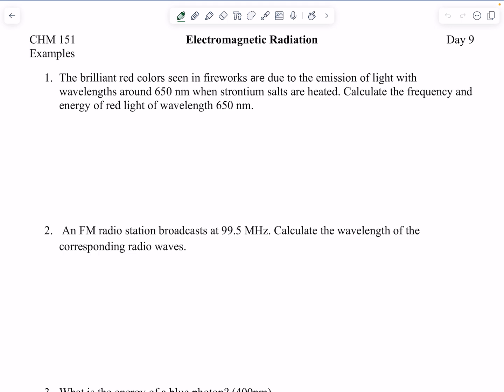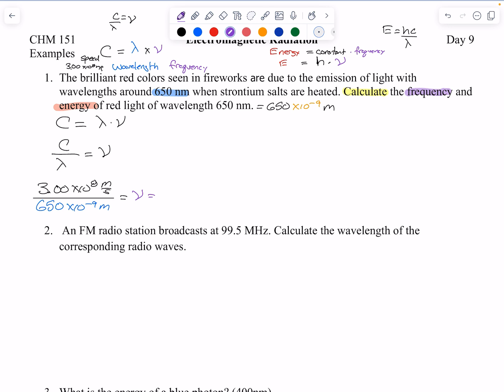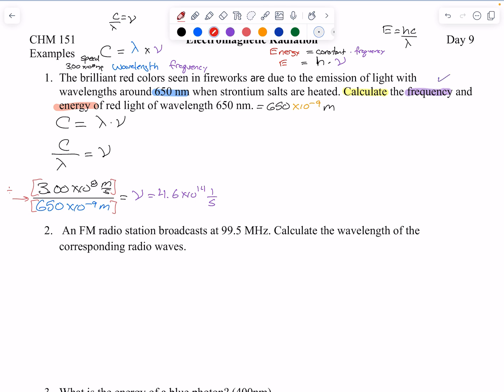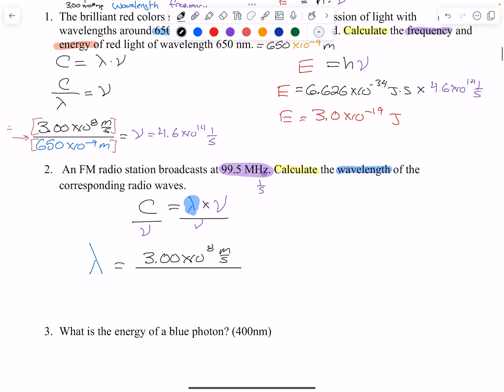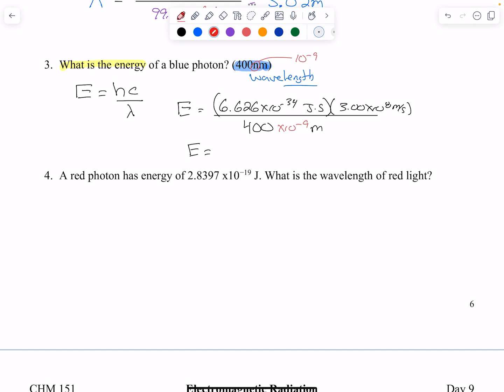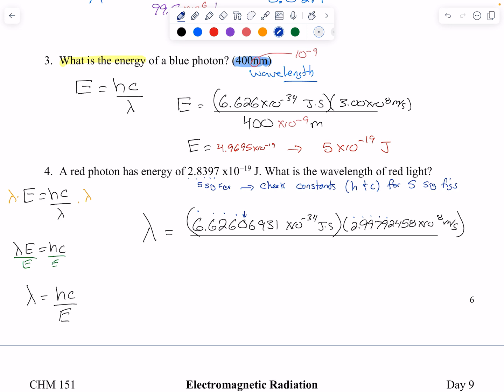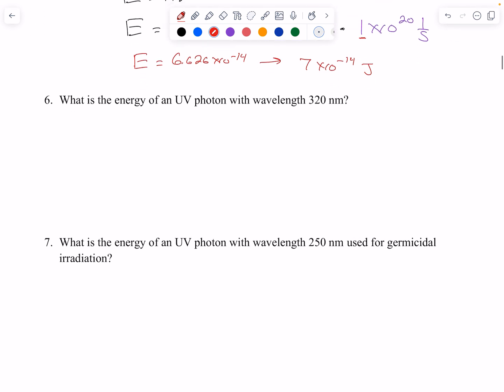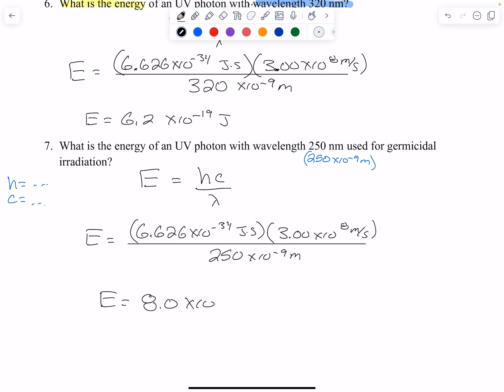CHM 151 Day 9 Examples